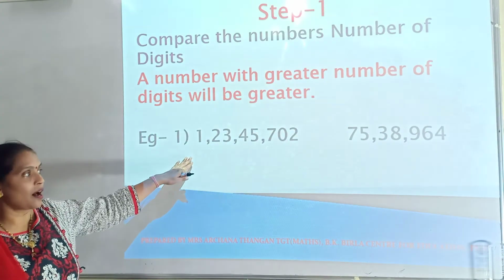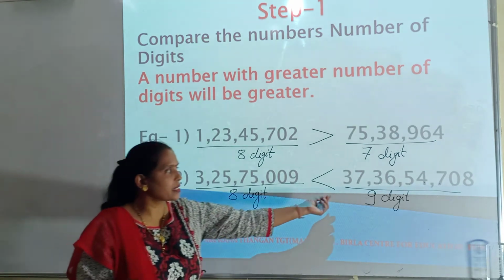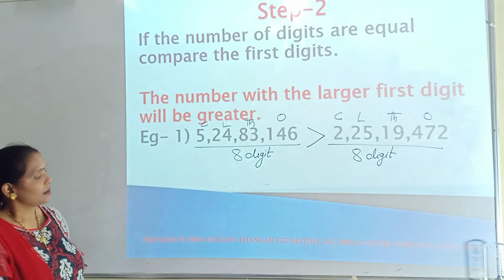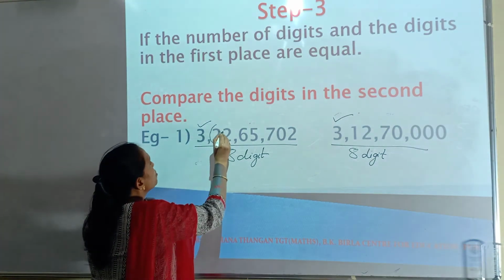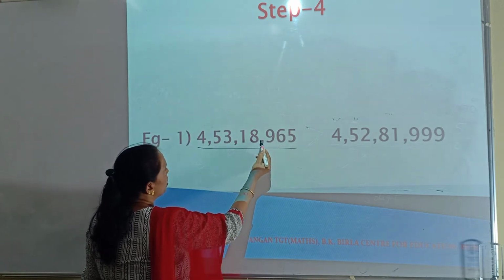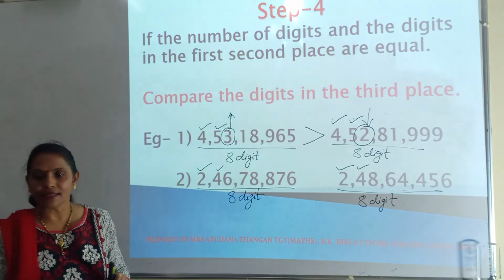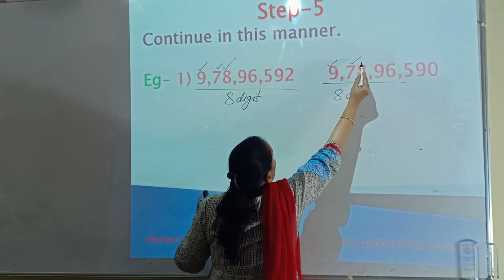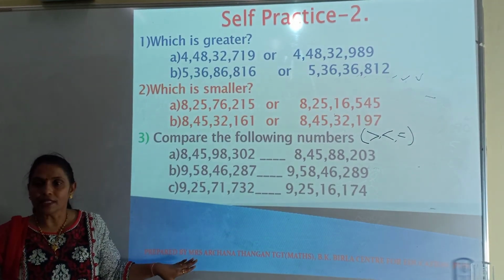BK Birla Centre for Education, Pune(Class V Math Large numbers module 3)